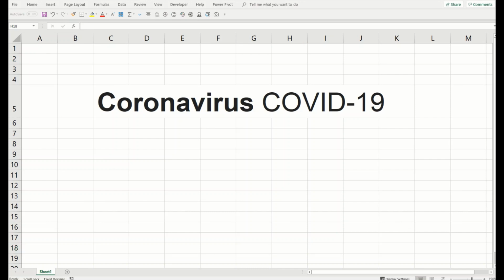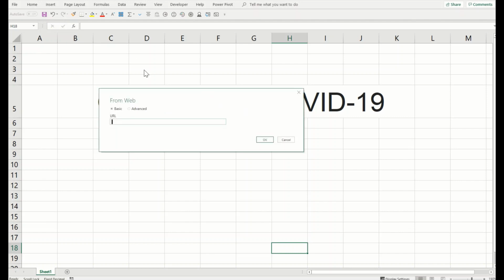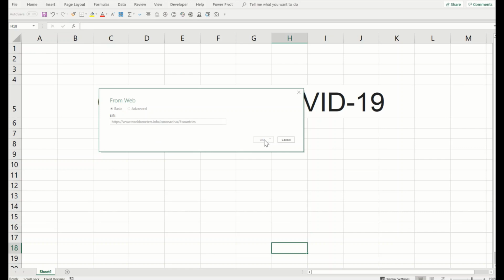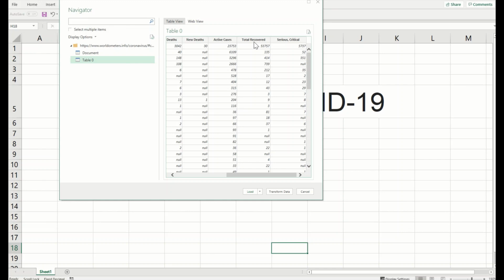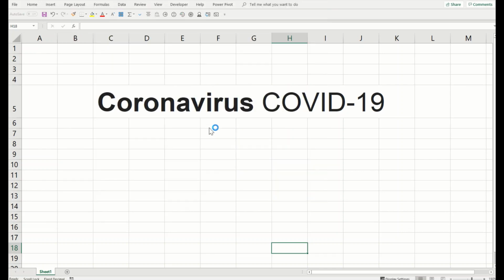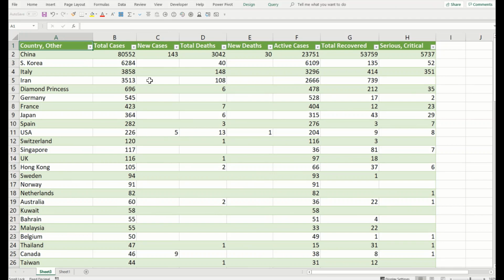Use Excel to get live information on coronavirus cases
Get latest information on Confirmed Cases and Deaths by Country and recoveries so far directly in your excel spreadsheet.